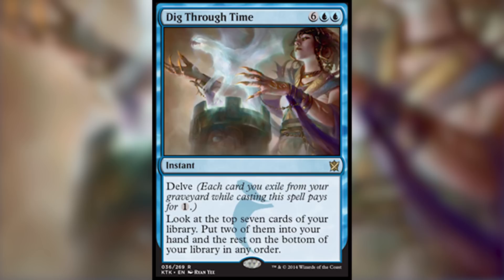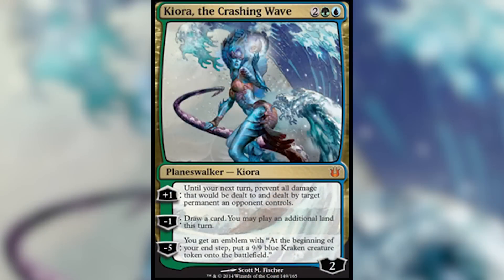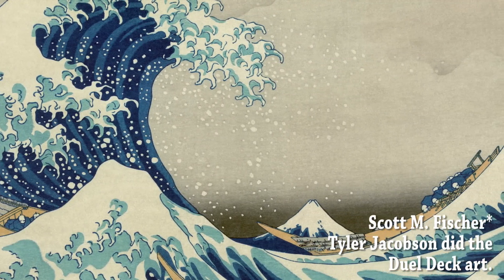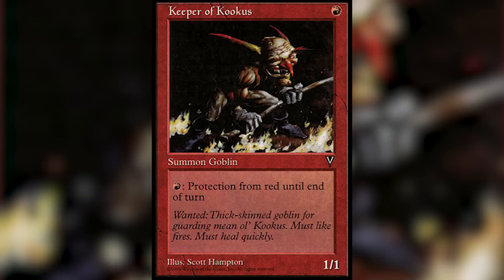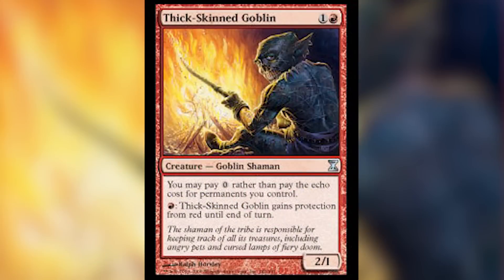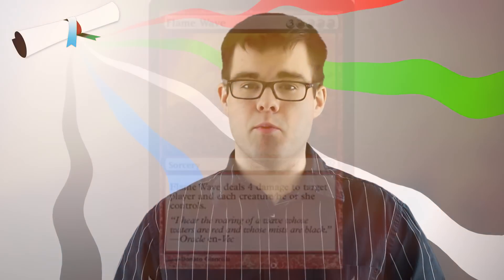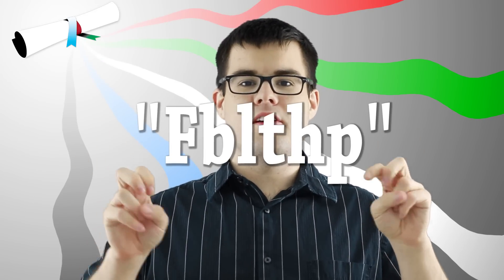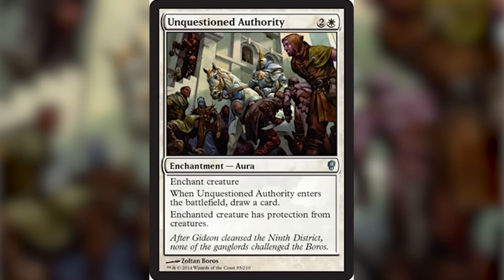Easter Eggs in Magic: the Gathering!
There were so many to choose from, making this video was hard!